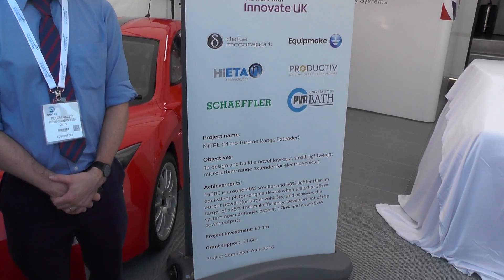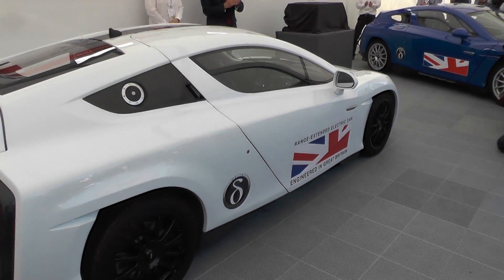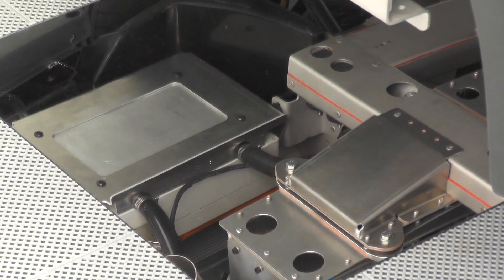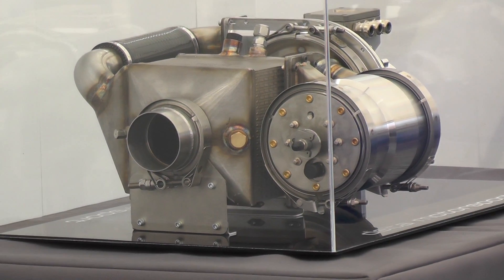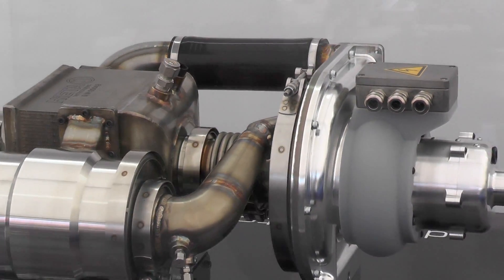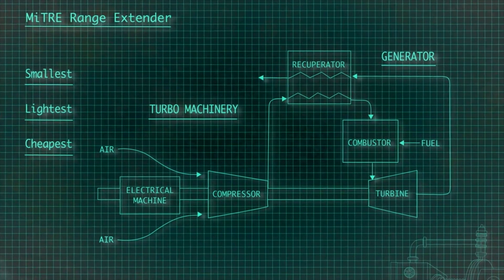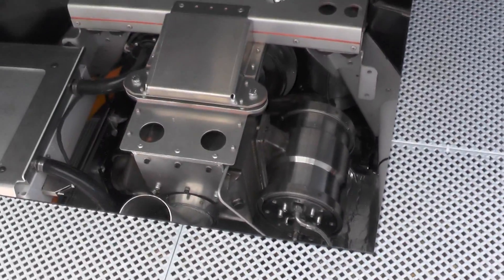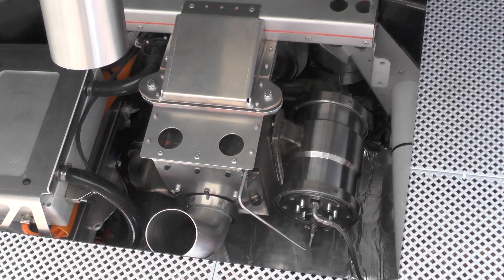MiTRE Range Extender - tiny turbine power removes EV range anxiety [First Looks]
MiTRE Range Extender. The MiTRE (aka Micro Turbine Range Extender) is a tiny form factor motor and generator which can charge up an EV battery as the car is moving. No more worrying about flat batteries!

The MiTRE is around 40% smaller and 50% lighter than an equivalent piston engine device, and can be used both to help extend the range of an electric car, and also enable manufacturers to make EVs with smaller batteries in them.

The unit was launched embedded inside a custom made vehicle, although it was not shown running. The unit can generate power from petrol, diesel or eventually biofuel, although the company is still working on perfecting the latter two fuels. The key thing about the turbine is the fact that it can keep a battery topped up while a car is cruising at 70 mph on a highway, which is perfect for those longer trips. Of course the total range will depend on the size of your fuel tank!

The company was coy about eventual pricing, although a figure of around £1000 per unit at volumes of around 1000 units were mentioned. This means that in larger volumes it could even become attractive for the after market, with retro kits being sold to existing EV owners. The hybrid market could be about to get very interesting indeed.